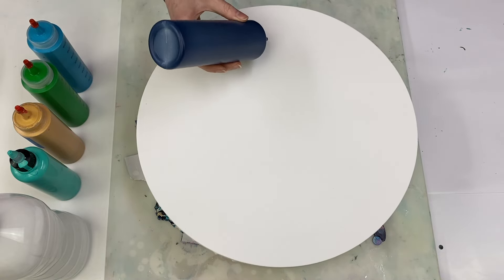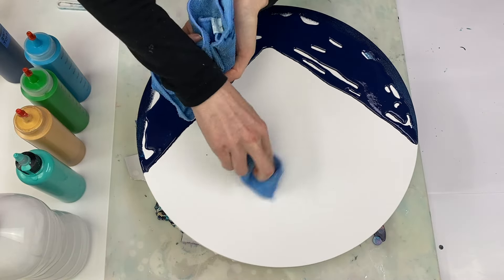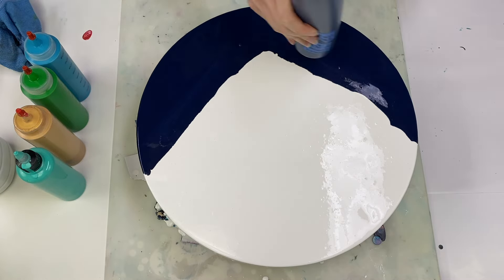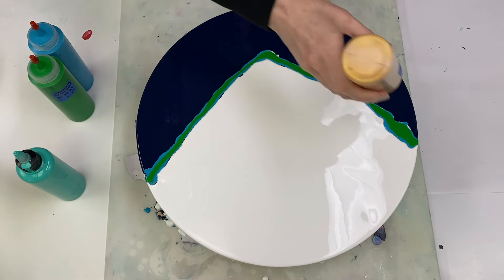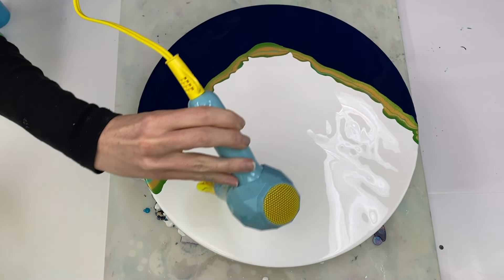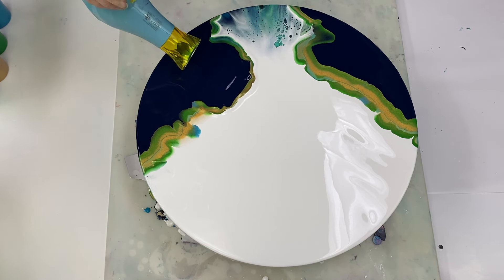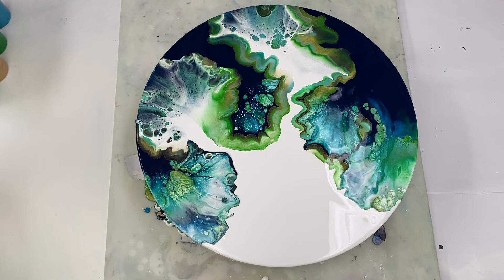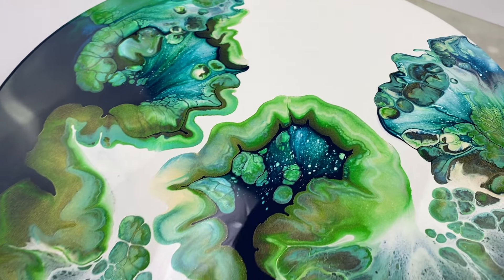145. TROPICAL PARADISE | Dutch Pour | Acrylic Pouring Tutorial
Tropical Paradise - Easy Dutch Pour - Full Tutorial. Links to all products listed below.

Paints mixed 8 parts floetrol to 2.5 parts paint to 2.5 parts water:
- Prussian Blue (Amsterdam)
- Titanium White (Amsterdam)
- Turqoise Blue (Amsterdam)
- Permanent Green Light (Amsterdam)

Paints mixed 8 parts floetrol to 4 parts paint to 3 parts water:
- Bright Aqua Green (Liquitex Basics)

Paint mixed 8 parts floetrol to 4 parts paint to 2.5 parts water:
- 24K Gold (DecoArt Extreme Sheen)

OTHER SUPPLIES:
- Hair dryer
 - Canvas (Artist’s Loft) (16 inch diameter): Sometimes available at Michaels